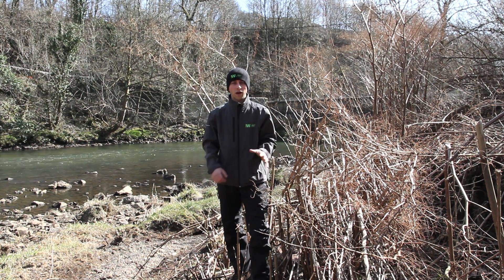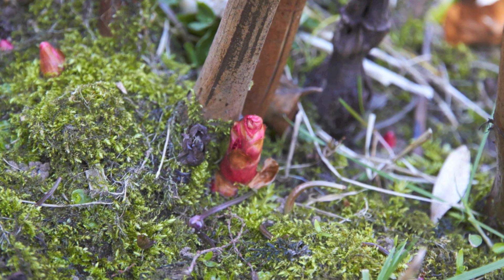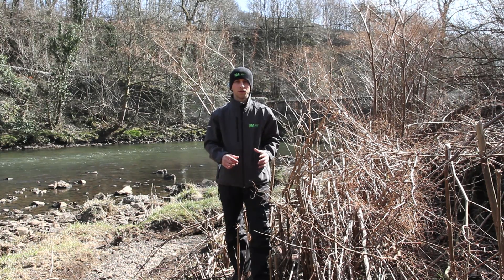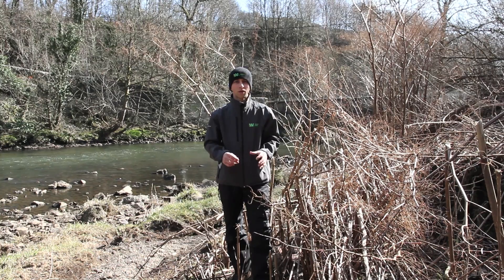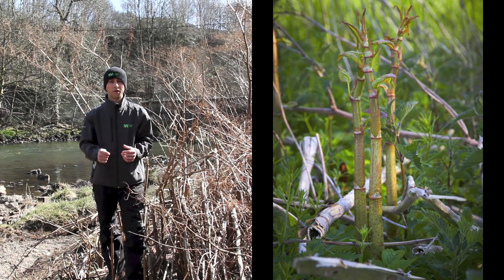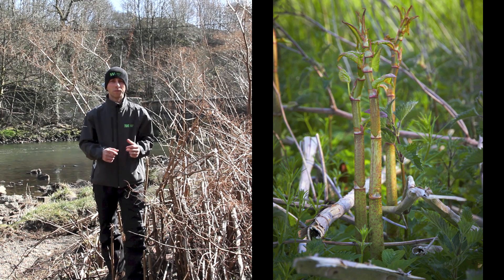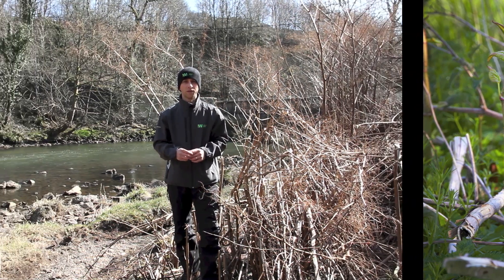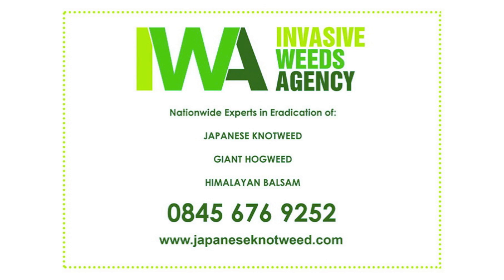Japanese Knotweed in Spring- How to identify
Japanese knotweed (Fallopia japonica) is a highly invasive weed that can damage structures, biodiversity and reduces property value.

Key Features in Spring: Small red buds on crown developing into red/green shoots that look like asparagus spears. Stems are green with red/purple flecks. Last season's dead stems may be present. Dead stems are brown, dry, brittle and hollow with notches (knots) on the canes, similar to bamboo.